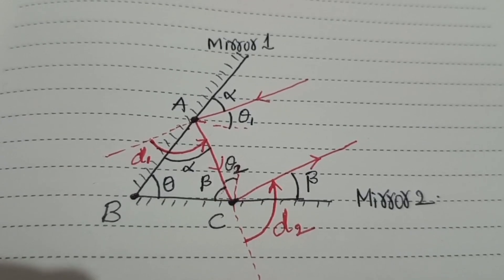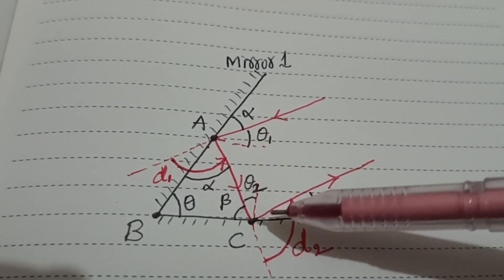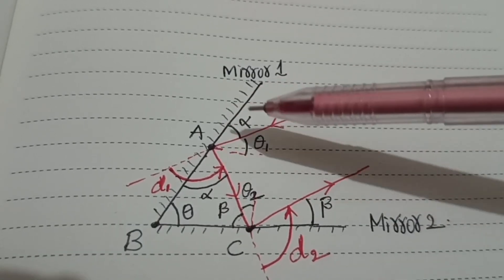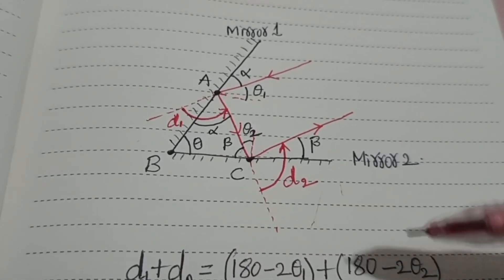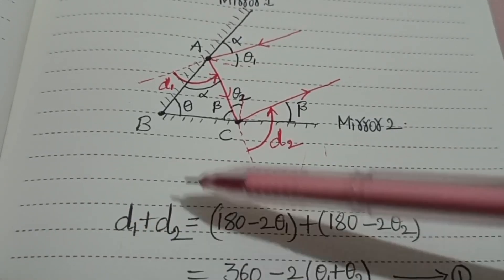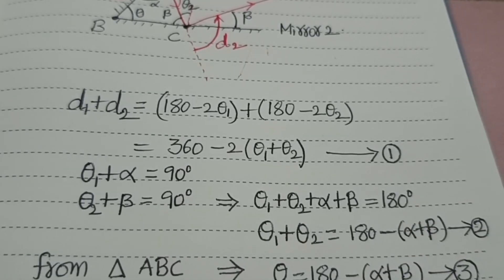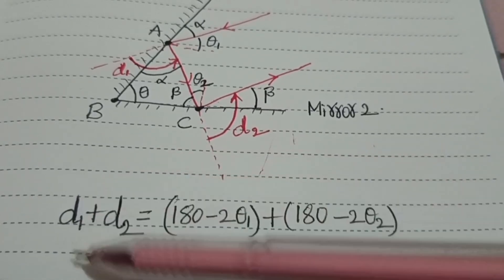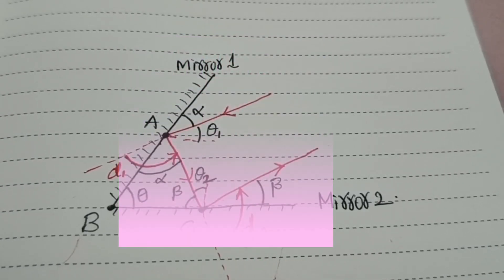Total deviation of incident ray with two plane mirrors | Ray Optics | Reflection